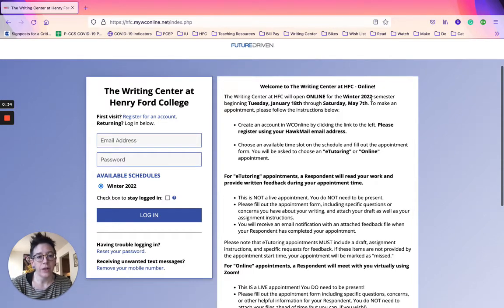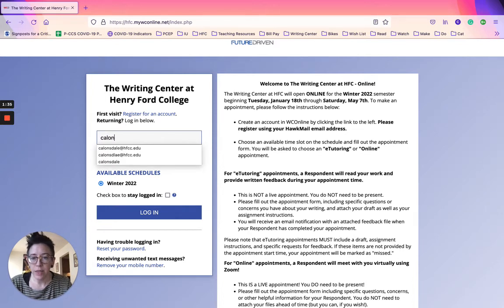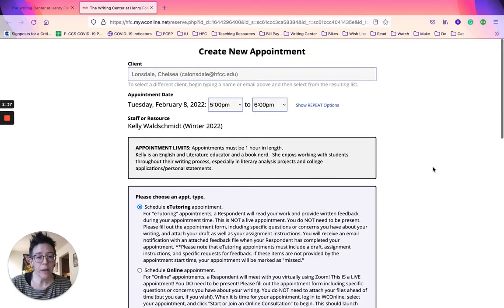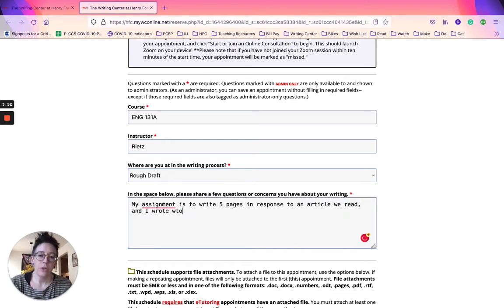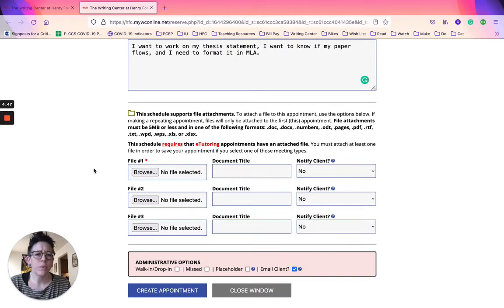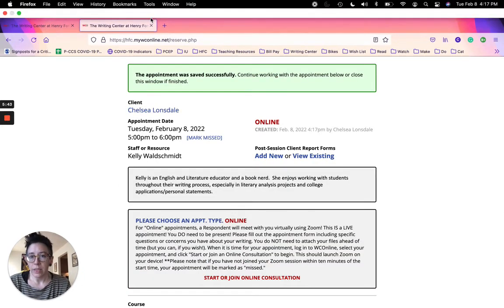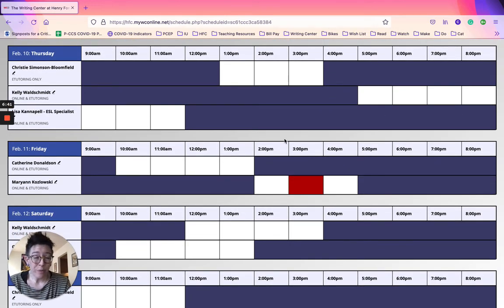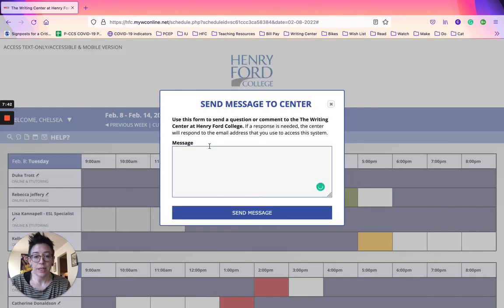WCOnline Tutorial - The Writing Center at Henry Ford College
This video provides an overview of the WCOnline system that the Writing Center at HFC uses for virtual appointments.